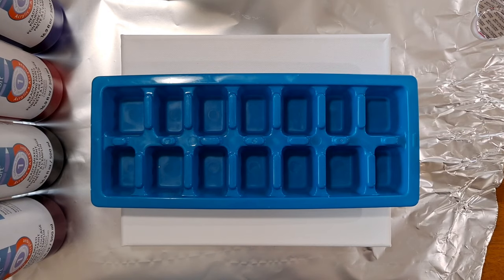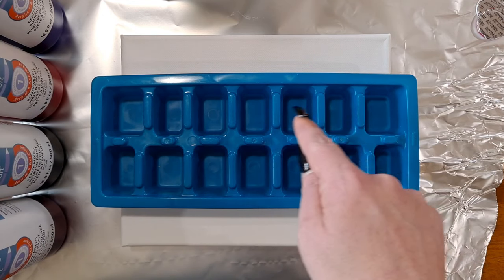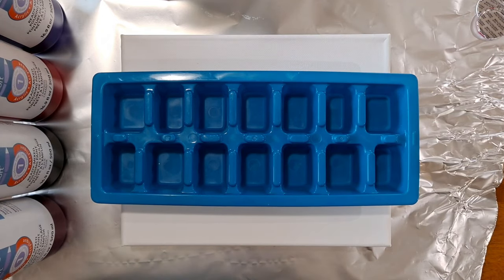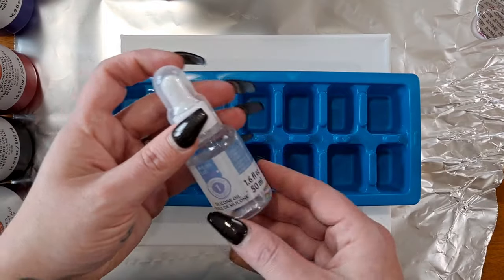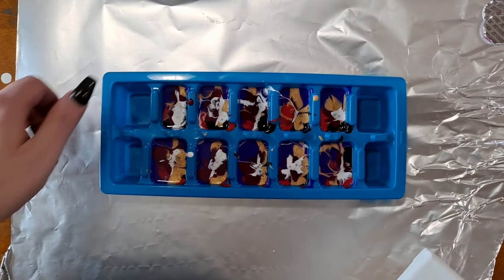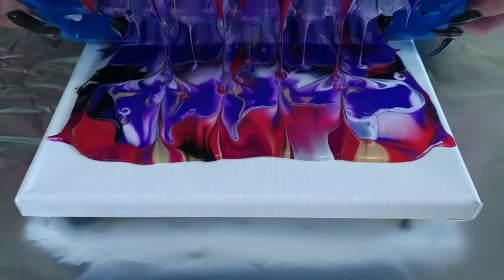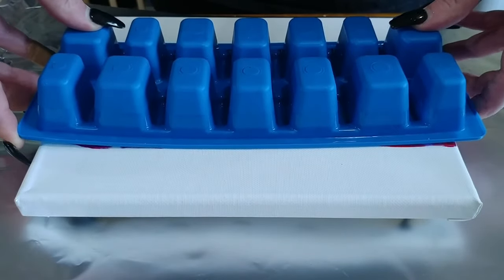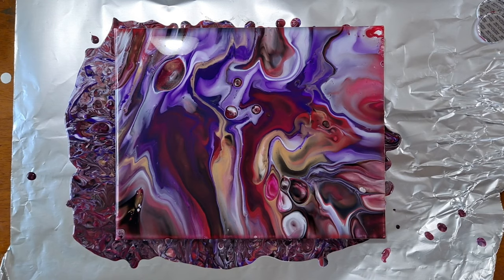Mixed Media Girl Inspired Fluid Painting with an Ice Cube Tray. Fun Acrylic Paint Pour Technique!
Hello, guys!

So I was partaking in my nightly ritual of binging Mixed Media Girl's videos and watched her do a fun ice cube tray paint pour and I just had to try it for myself! This is a super simple paint pouring technique that is perfect for beginners, especially since I used all pre-mixed pouring paints! Go ahead and give it a try!